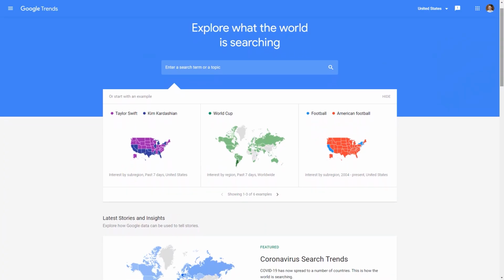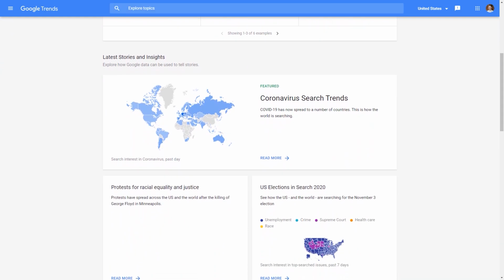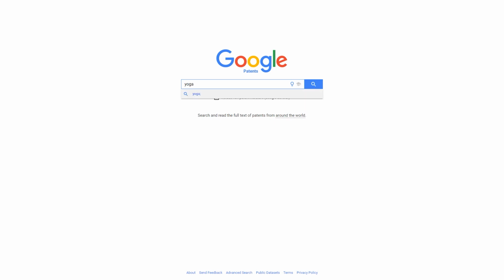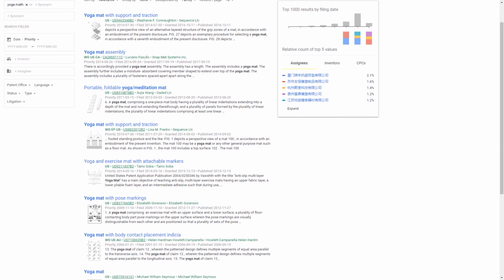How Do You Know If Your Amazon Product Is a Winner?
The most important part to having a successful Amazon business is finding good products and knowing how to tell if a product is good! There are so many other important factors other than just product saturation, to be honest some of the least saturated products are the worst to sell! Watch this short video to get better insight on what products to sell on Amazon and make sure you watch the series so you don't make a costly mistake!